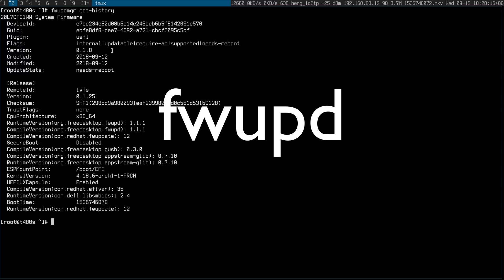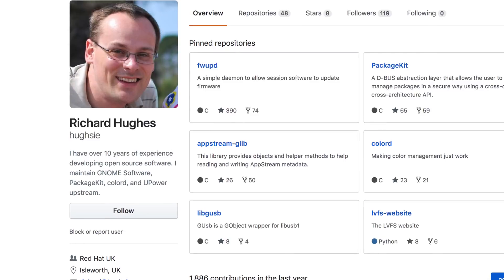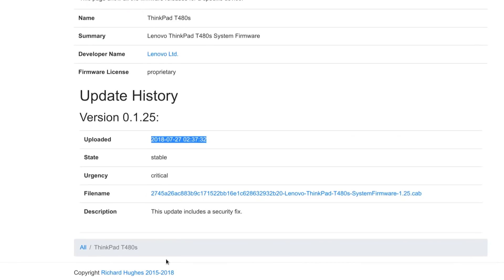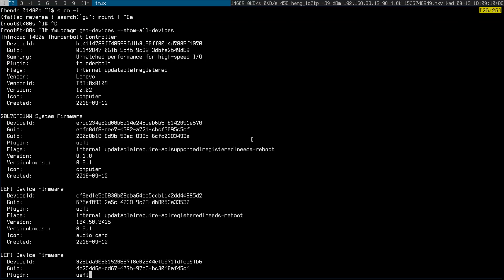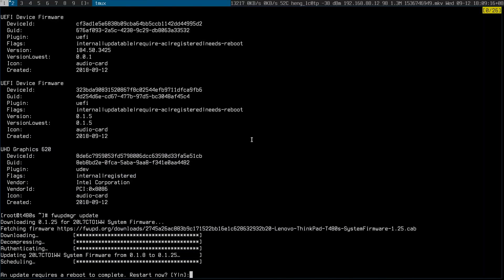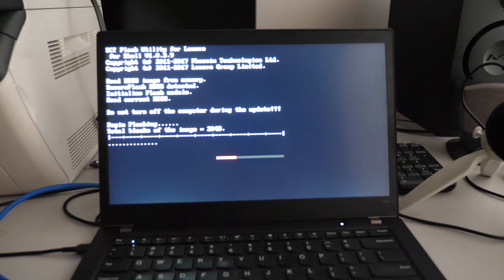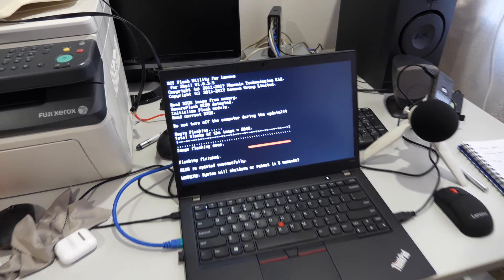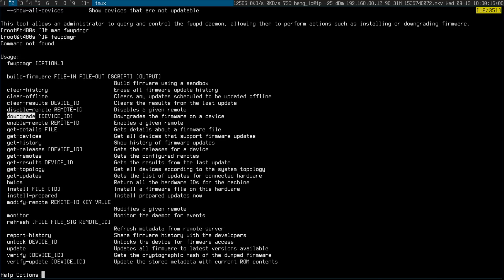fwupd: Firmware update from Archlinux 🤯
Welcome to the future guys! Another reason to nuke your Windows install!

Lenovo amazingly supports to be on board. Lets hope they will improve their firmware changelogs!

I did run into an issue, but it was resolved with a reboot: